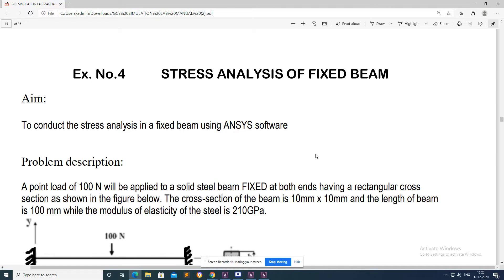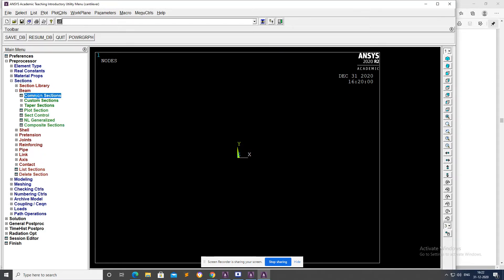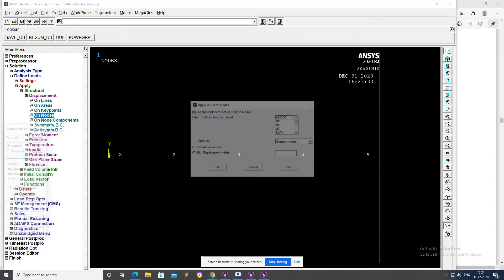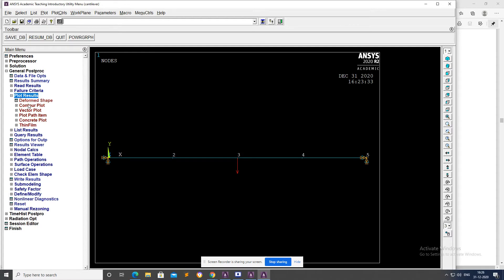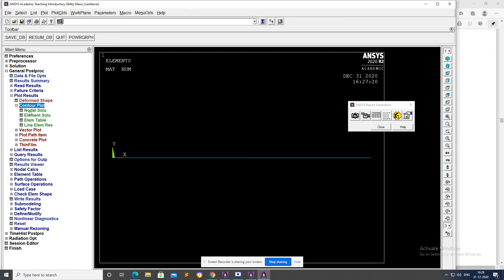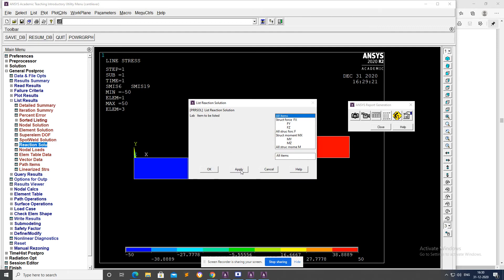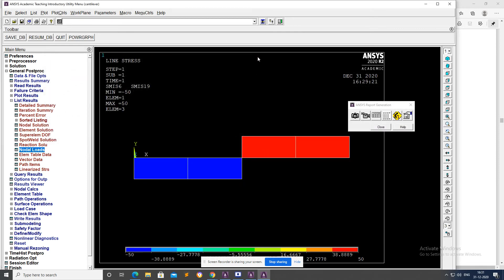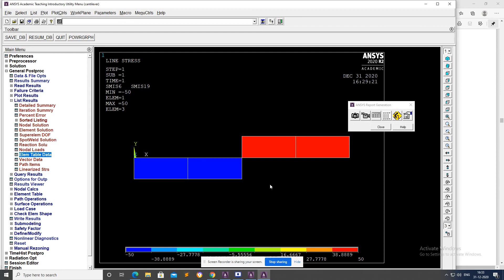Stress Analysis of Fixed Beam || Virtual Lab